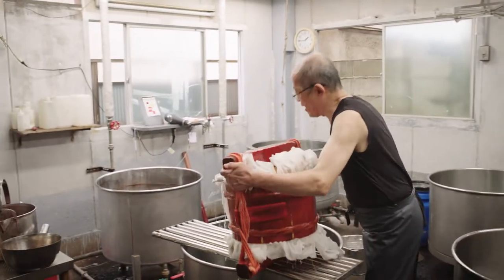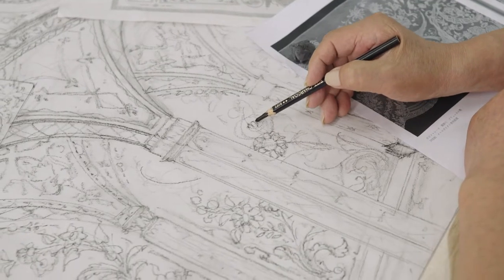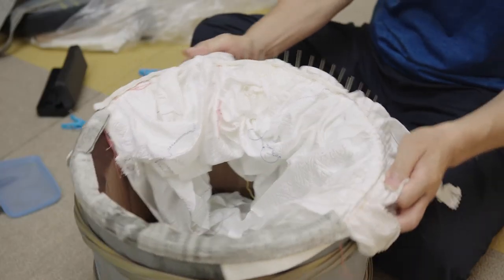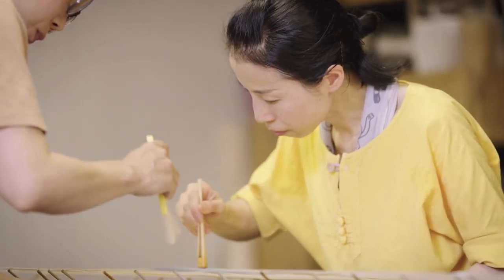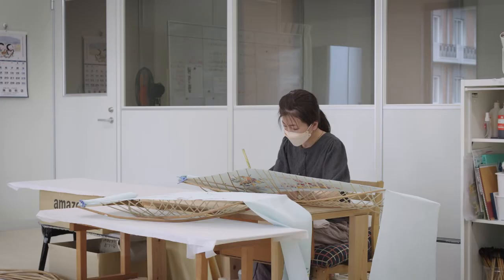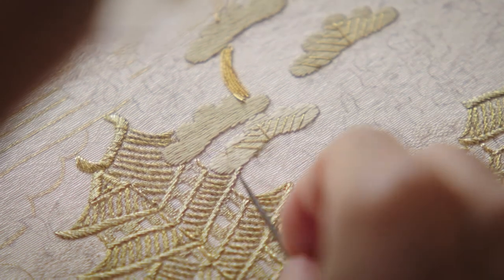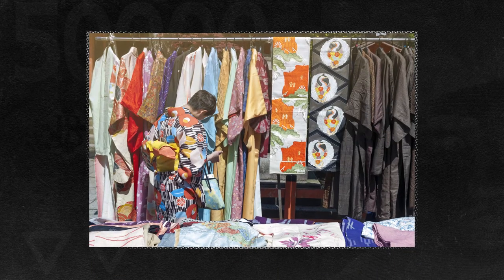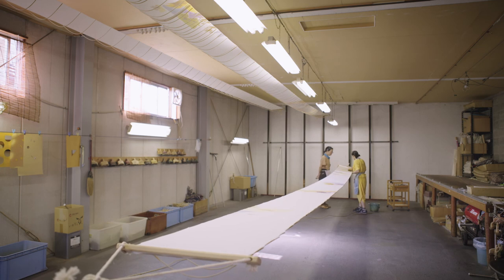Why Chiso Kimonos Are So Expensive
Kimonos are known for being expensive, and a kimono from the Japanese brand Chiso is one of the most expensive you can buy. One kimono takes around 20 artisans over six months to make, and it can cost over $10,000. We followed the process of creating a handmade kimono, step-by-step, to find out what makes these garments so expensive.